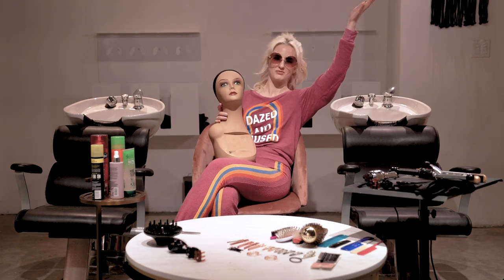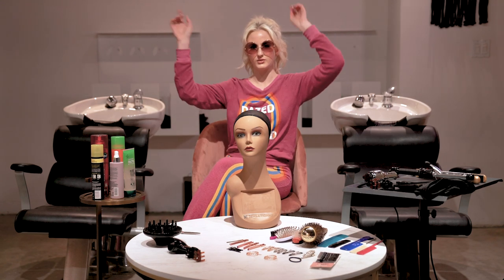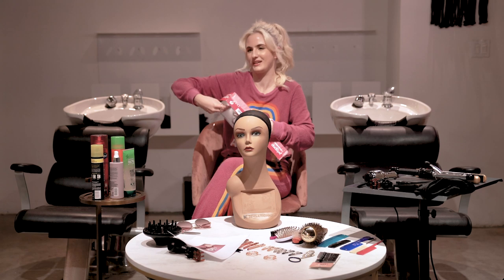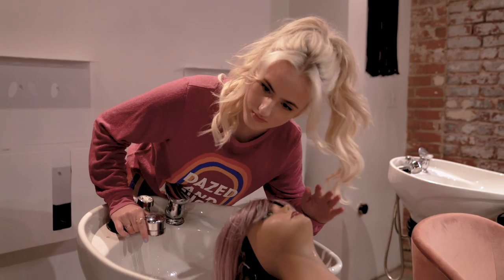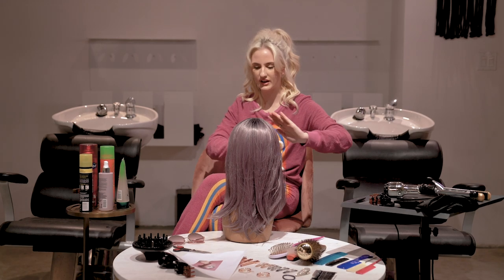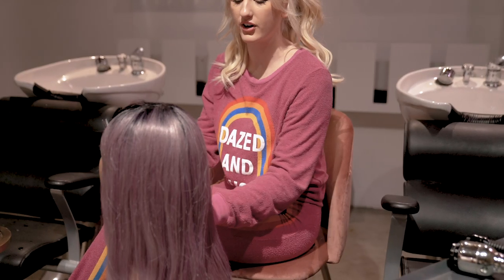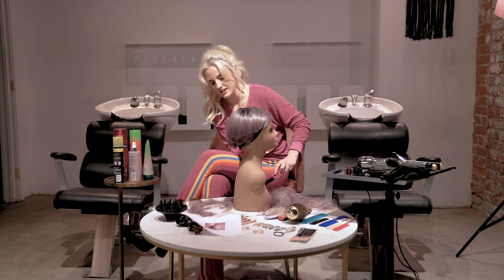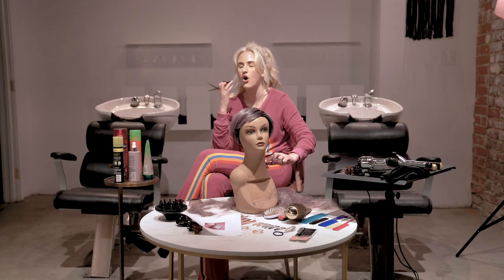Hair Tutorial & Beauty Q&A | Wig Time with Nova Miller: Episode 2